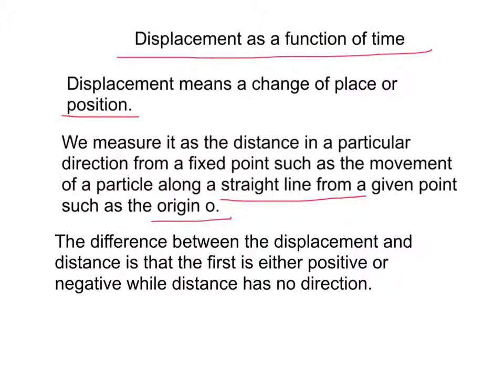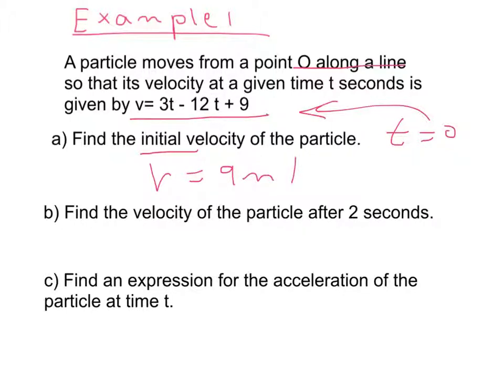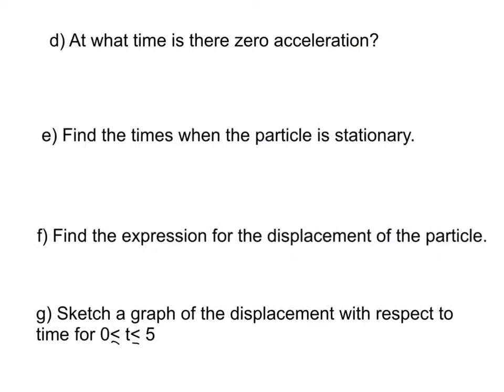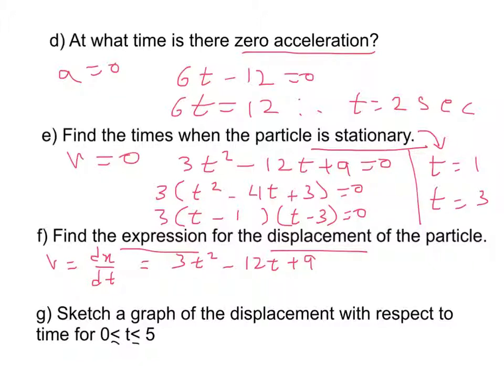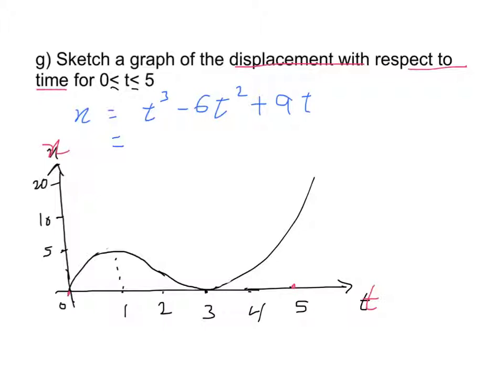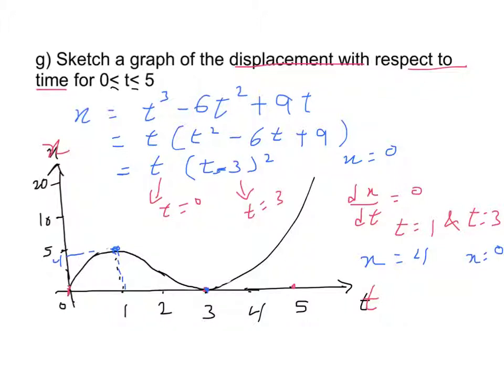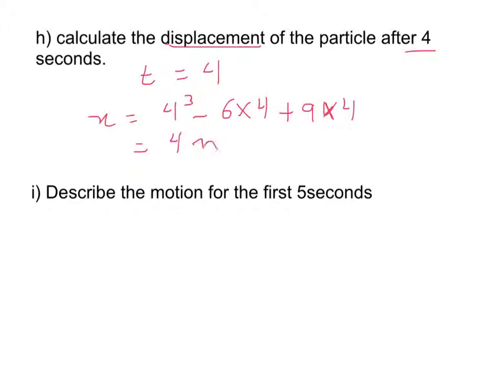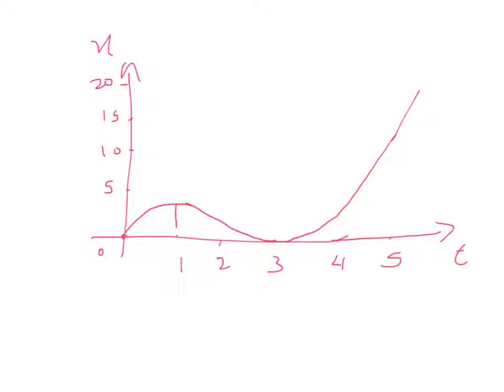displacement,velocity and time